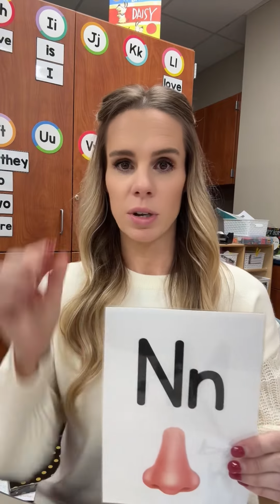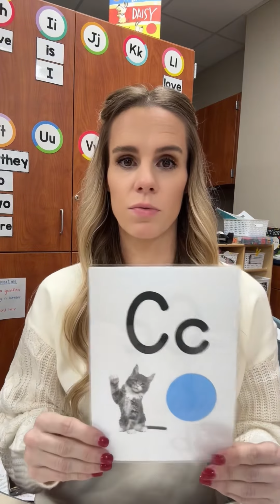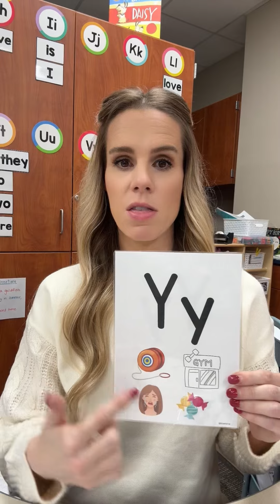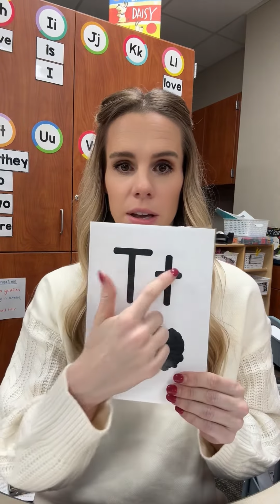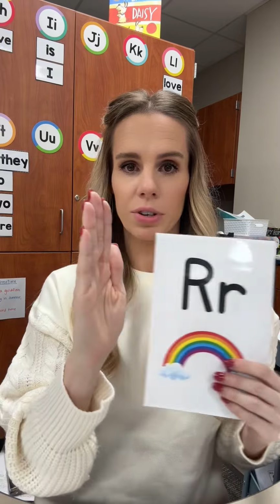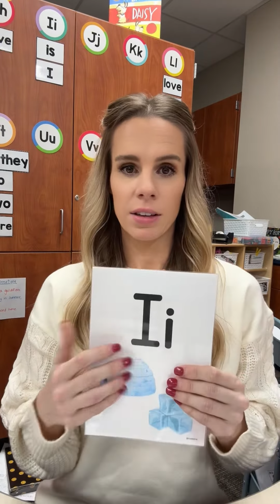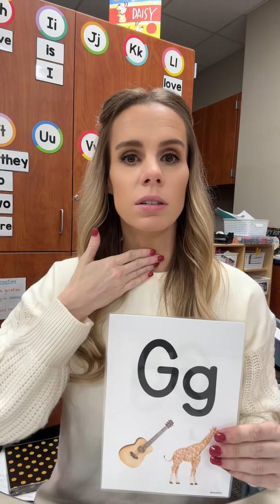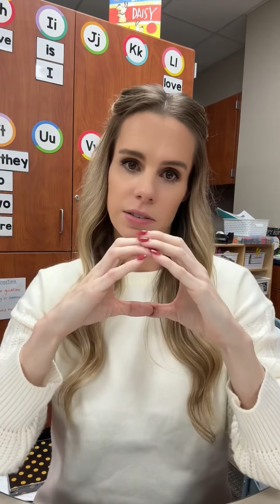Letter sounds with movements broken down!